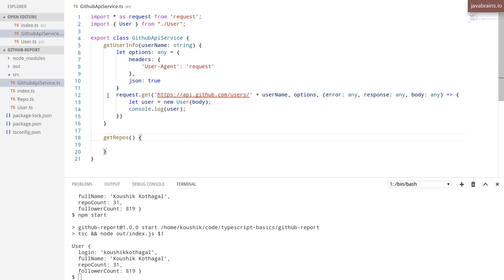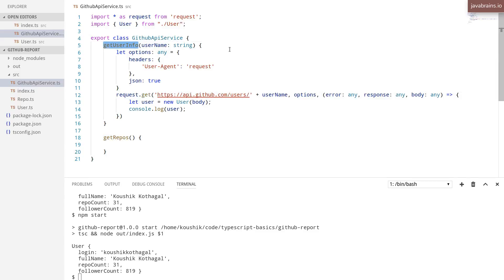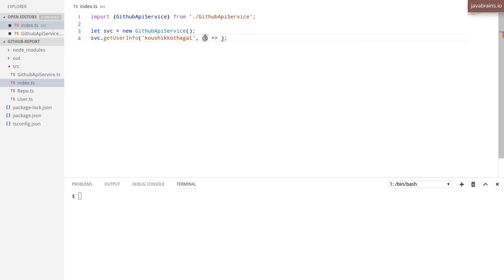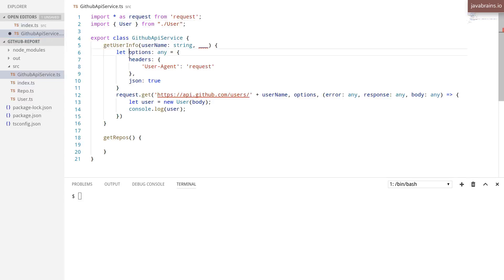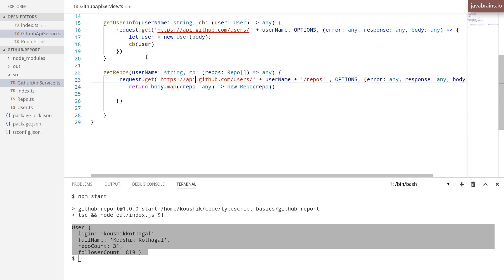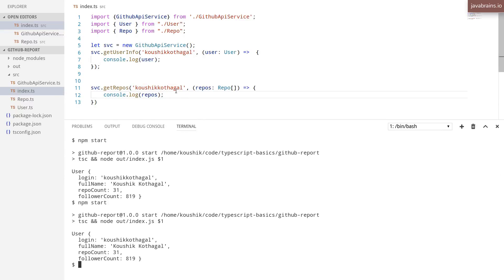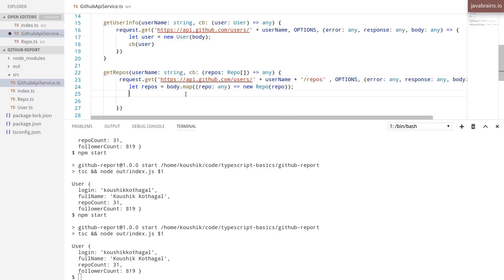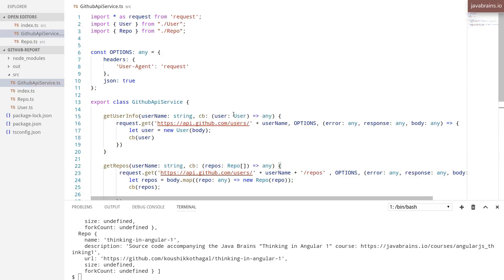TypeScript Basics 31 - Using callbacks and handling repo response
Hands On: Let's look at using the callback pattern to handle asynchronous responses and using the async response to execute a function.